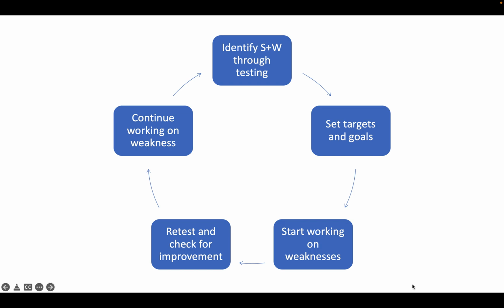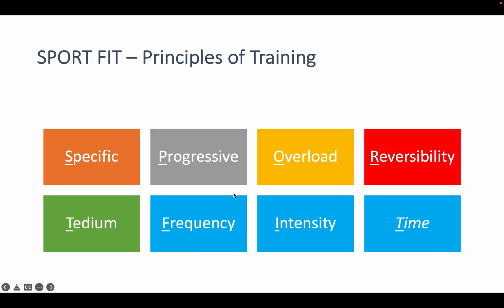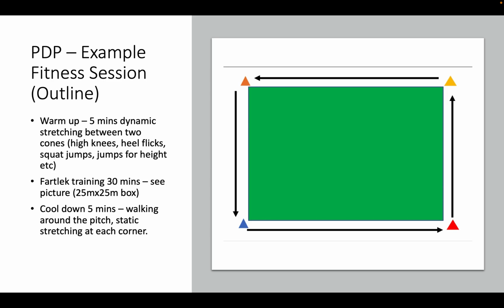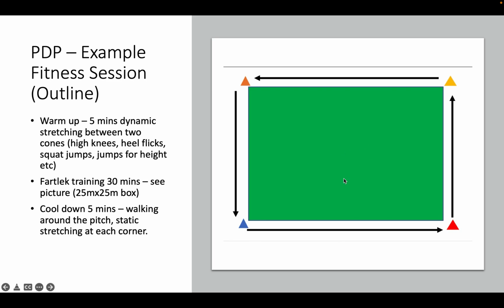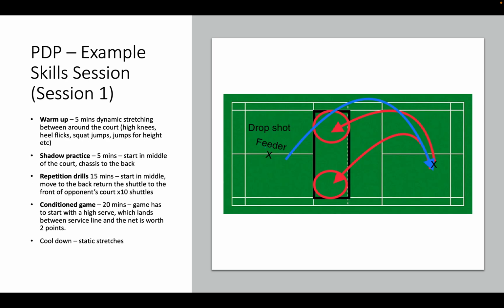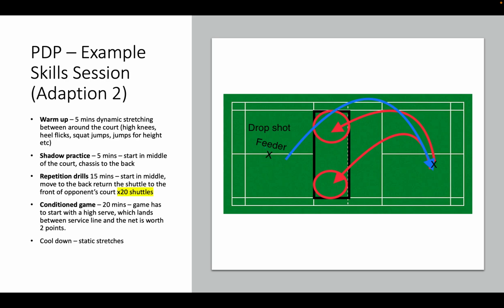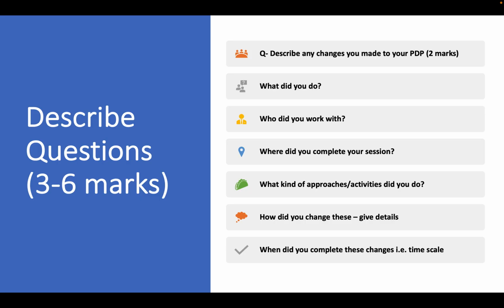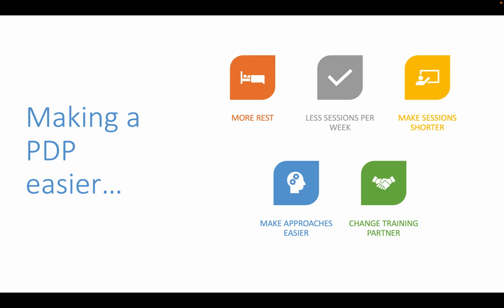Adapting a PDP - Higher PE